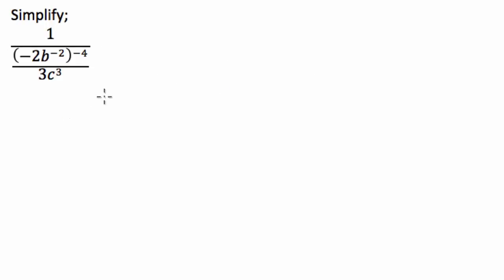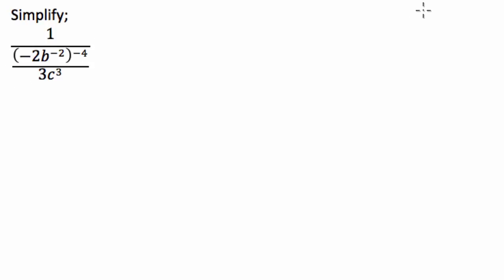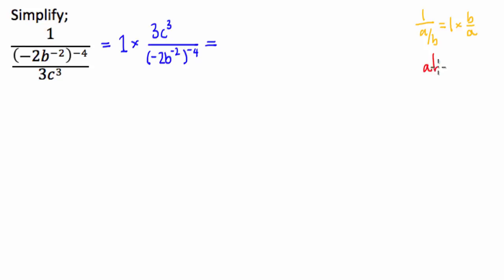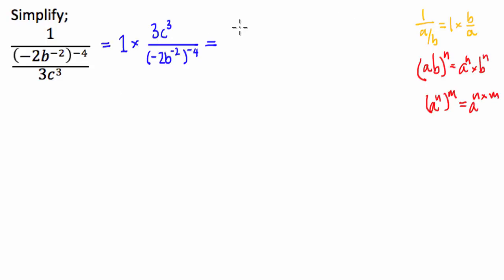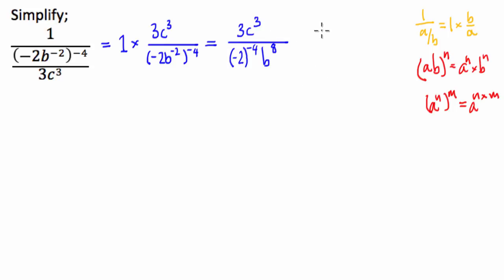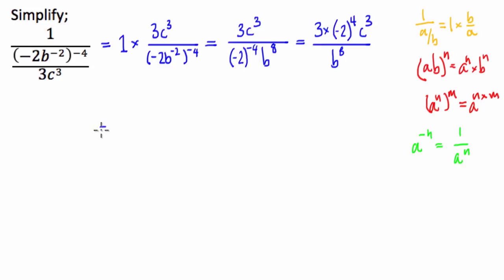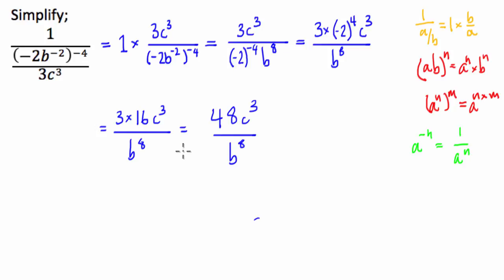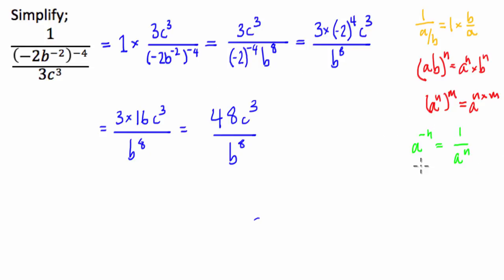Simplification of Algebraic Expression Using Index Laws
Simplification Algebraic Expression Using Index Laws

In this video I explain how to simplify a complex algebraic expression. What we usually find is these complicated algebraic expressions are made up of a number of smaller, simple algebraic expressions. The hard part is finding out what these component expressions are and how to use them.

This algebra math video tutorial focuses on simplifying exponents with fractions, variables, and negative exponents including examples involving multiplication and division of monomials.  This video discusses the basic properties of exponents and their rules such as the product rule, power rule, and quotient rule.  It explains how to simplify exponential expressions with zero exponents and tells you when you add, subtract, or multiply two exponents together.  This video contains plenty of examples and practice problems.

I found this problem on the site socratic.org it is a great website that you can ask questions about homework that you are having trouble with.